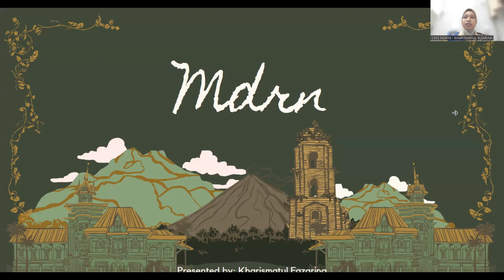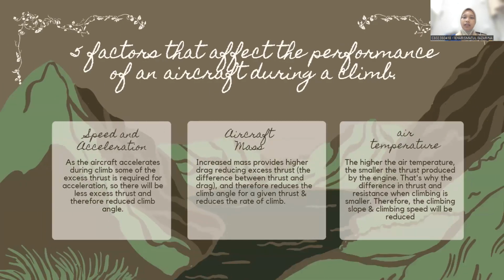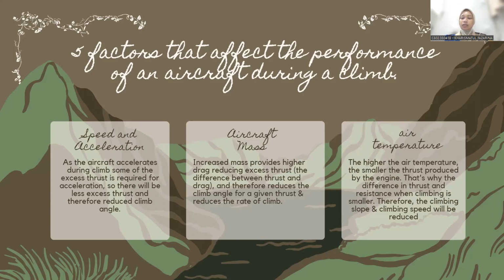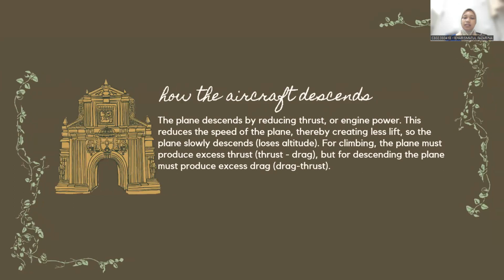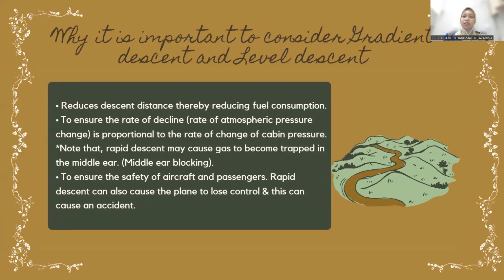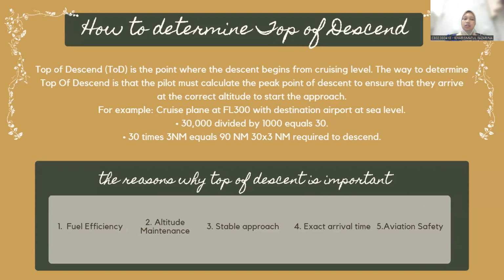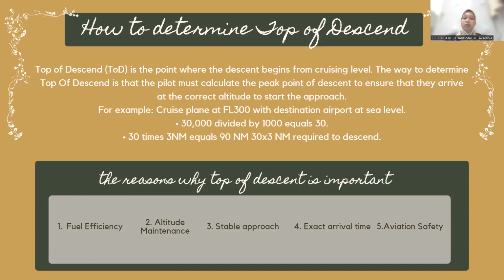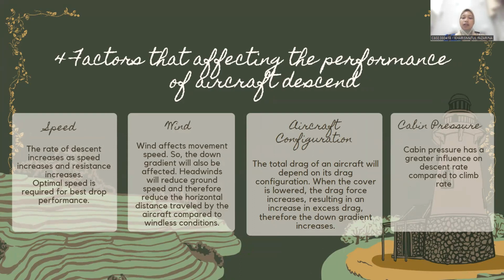DEAD RECKONING NAVIGATION - KHARISMATUL FAZARINA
excuse me
Name : Kharismatul Fazarina
NIT : 30622041
Course : D-III Air Transportation Management Batch 8 Bravo